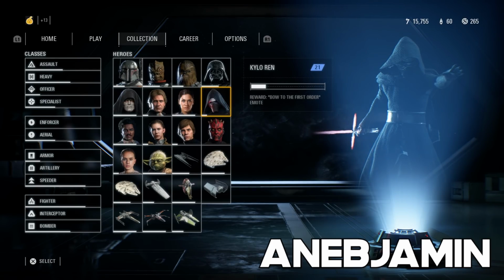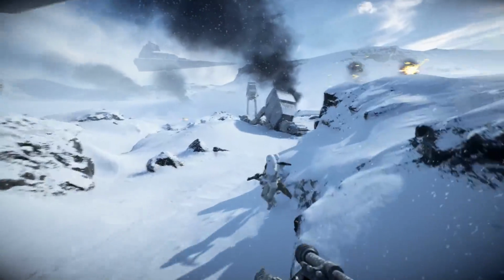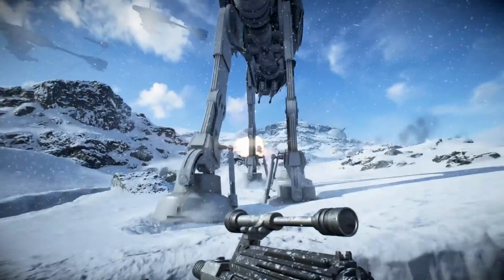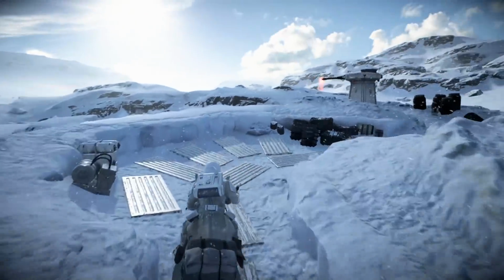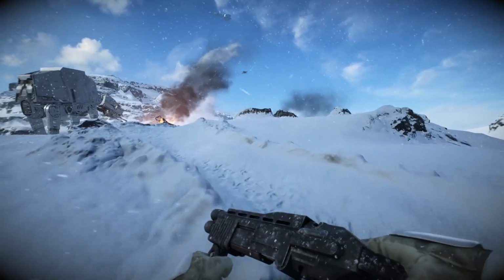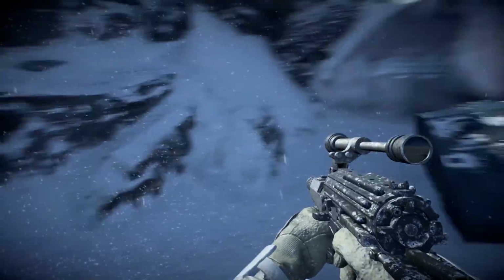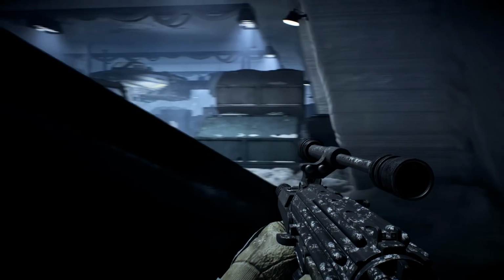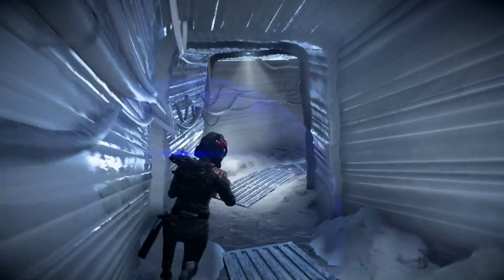REAL LIFE CHALLENGE - Star Wars Battlefront 2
Playing Battlefront 2 as if I were really experiencing it! No HUD, character outline, or 3rd person allowed. This is the Real Life Challenge!

Star Wars Battlefront 2 Gameplay Commentary Real Life Challenge No HUD First 1st Person Gameplay Immersive